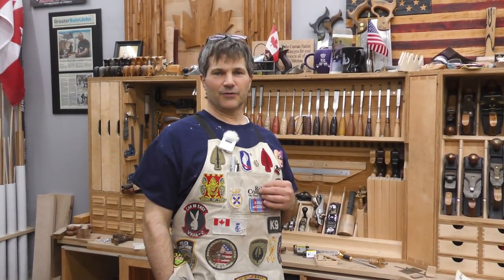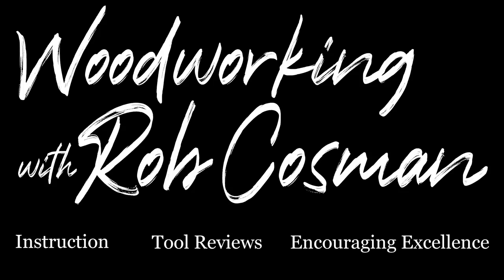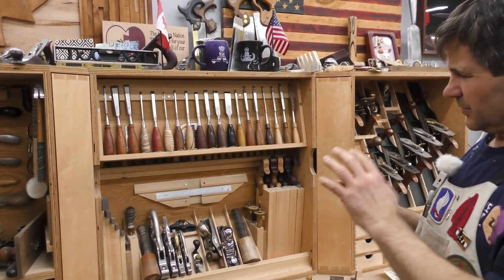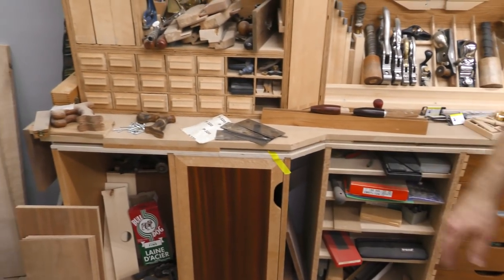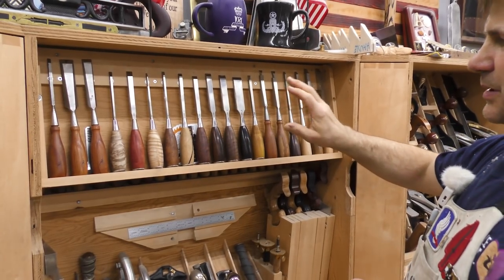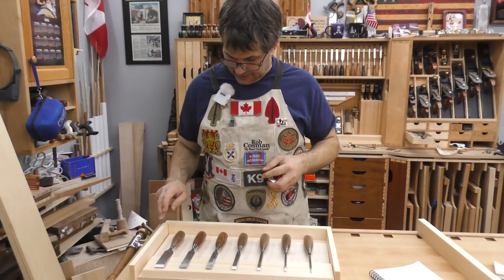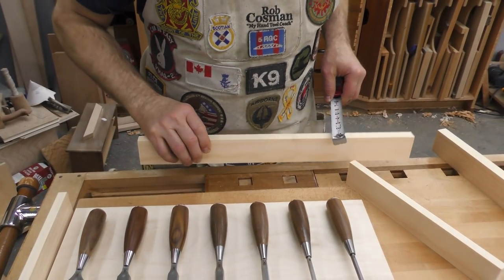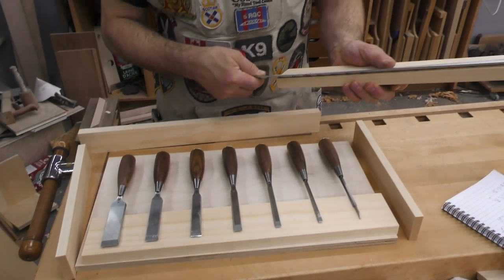Tool Storage Cabinet Idea – Chisel Rack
Tool Storage Cabinet Ideas.  In this video Rob Cosman shows you how to build his ingenius magnetic chisel reack he designed for hos tool storage cabinet rack.
00:00 Overview
02:19 The parts
04:10 Dovetails
06:10 Cutting the Rebates
15:50  Treating the top Corners
17:50 Fitting the Back
23:05 Installing the Magnets
30:23 Assembling the Chisel rack